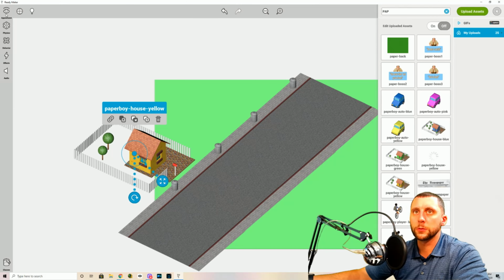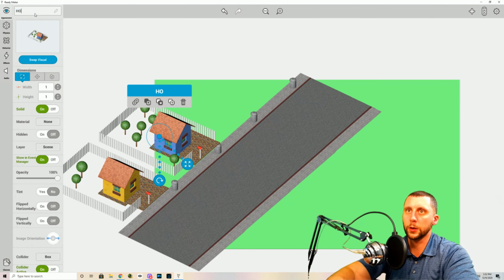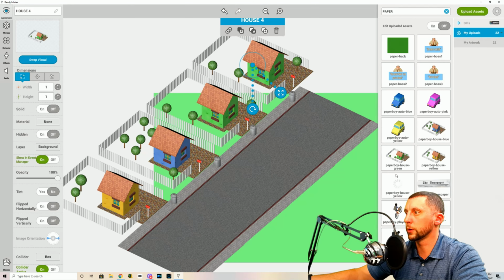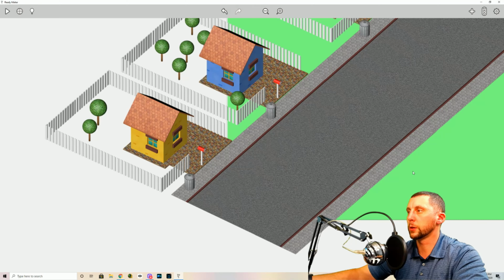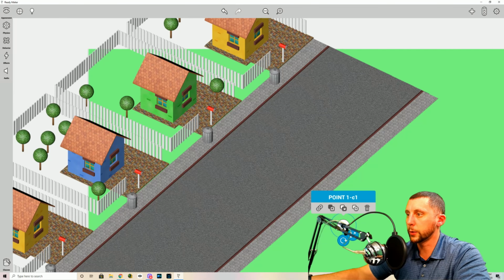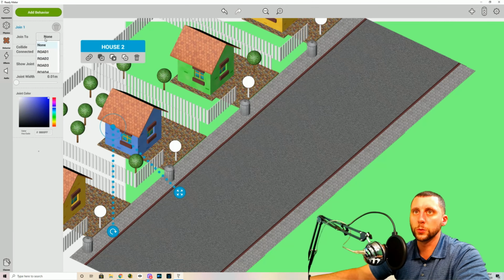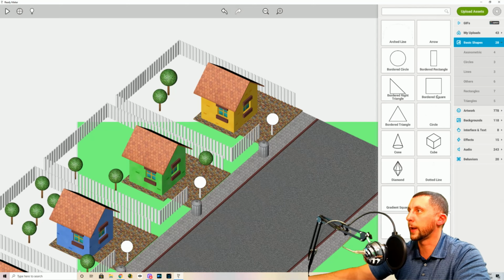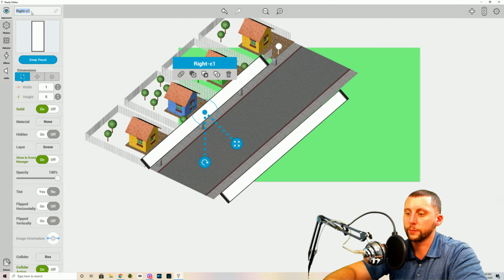#2 - HOW TO MAKE THE PAPER BOY VIDEO GAME IN READY MAKER